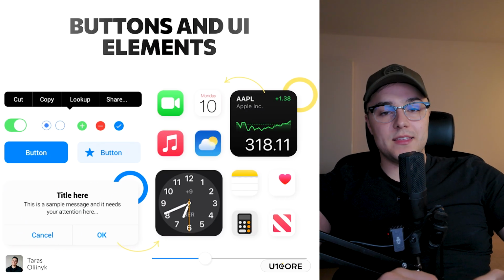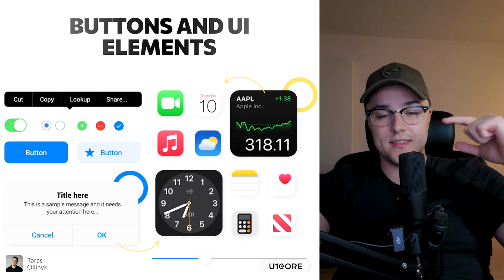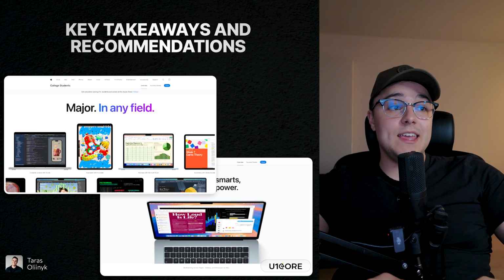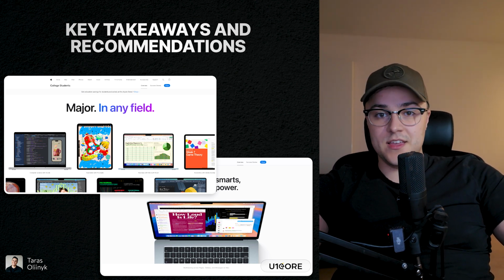Reverse engineering Apple’s clean UI in Figma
Recreating Apple’s website UI in Figma — step by step. Let’s break down the structure, spacing, and micro-interactions that make it feel clean, premium, and intentional — and see what we can apply to our own work

00:00 - preview
00:35 - first impression
1:12 - fonts
1:49 - grid and layout
2:42 - colour palette
3:09 - buttons and UI elements
3:35 - animations
4:12 - recommendations
4:37 - concisions